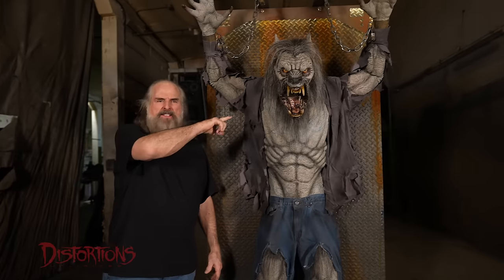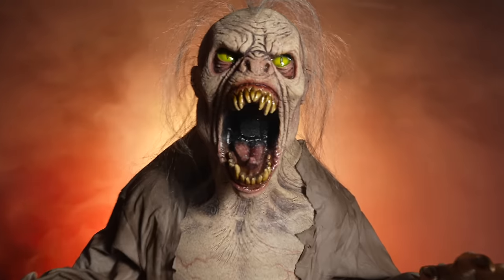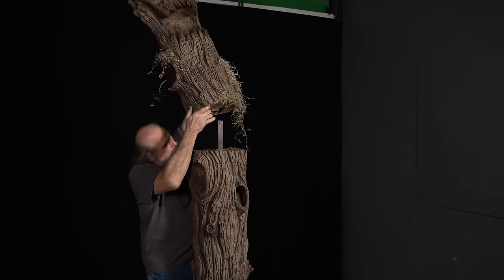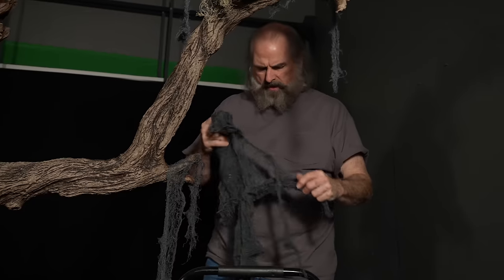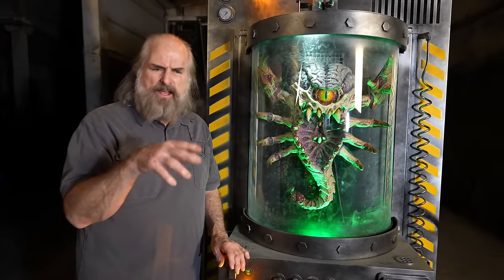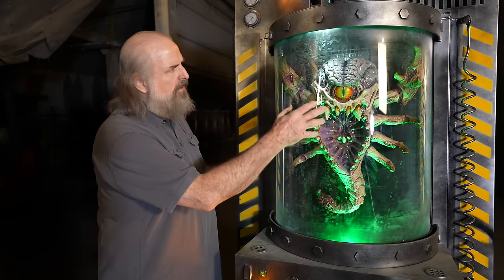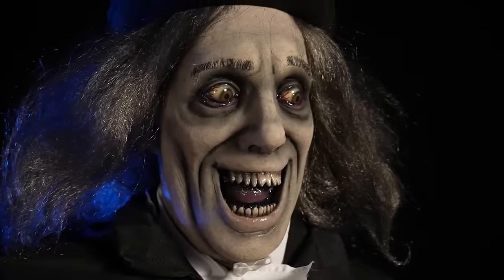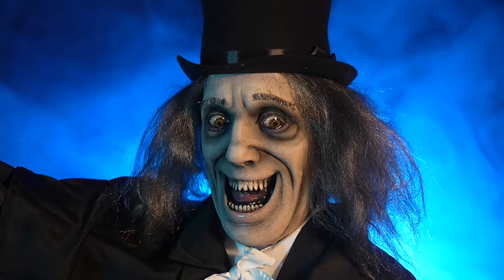2023 Halloween Props & Animatronics Catalog | Distortions Unlimited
2023 Halloween props, decorations, and animatronics product video catalog by Distortions Unlimited.

The Distortions Unlimited 2023 lineup of animatronics and Halloween props includes a variety of characters that are designed to scare and make an impact. Scare Wolf is a high-intensity animatronic werewolf that shakes and charges. For your scary pumpkin patch, we have our new Pumpkin Witch prop. Then we have a giant Haunted Tree Halloween prop for your yard haunt or haunted house. Alien Parasite is a creative animatronic scare for sci-fi horror fans. Our Mutant Legend makes our Mutant character available to more people. Grim Death is a giant Reaper animatronic prop. The Ancient Wizard is something for fantasy fans and moves and talks.

Distortions make monsters, creatures, zombies, animatronic creations, masks, costumes, and much more and have been doing it for over 40 years. We create for themed attractions, Halloween decorators, home haunters, professional haunted houses, and more. High-quality, durable creations that you can take pride in, made at Distortions in the USA. The company was featured on the TV show Making Monsters on the Travel Channel.